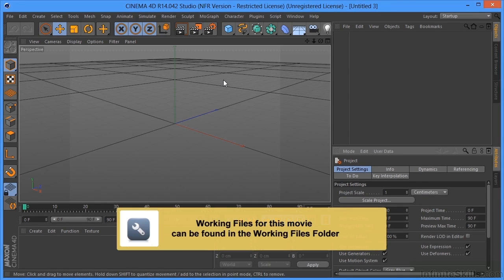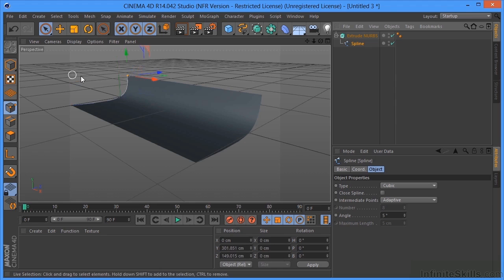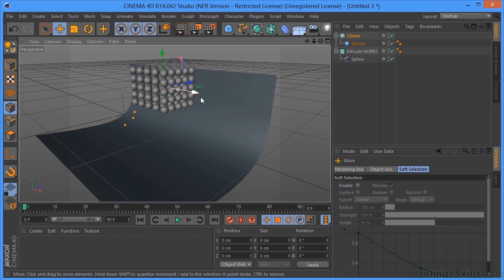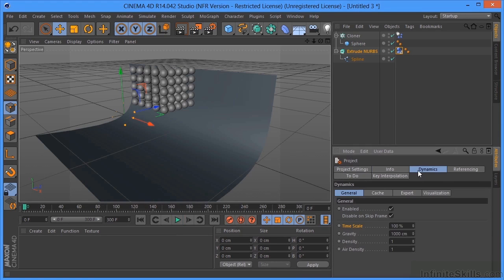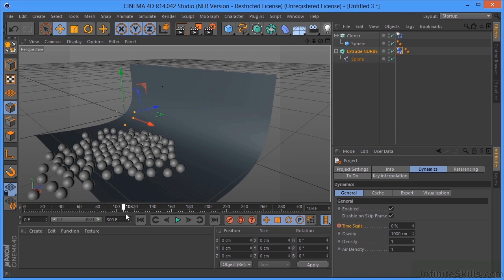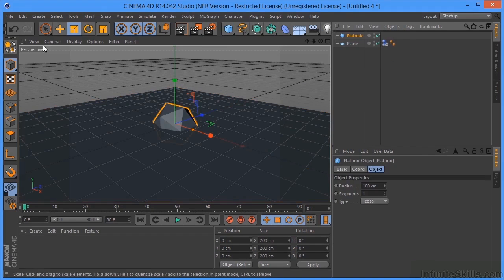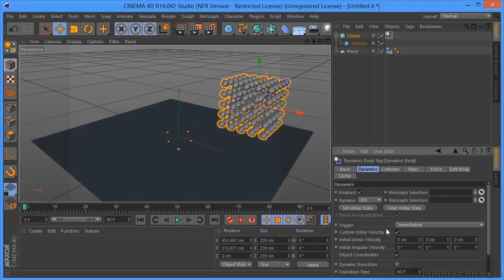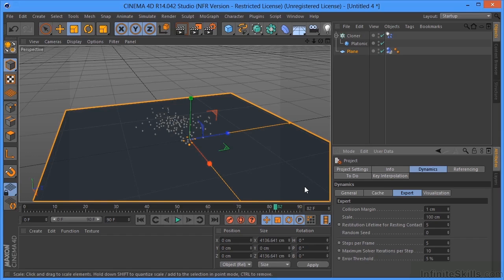Cinema 4D Special Effects Tutorial | Time And Steps